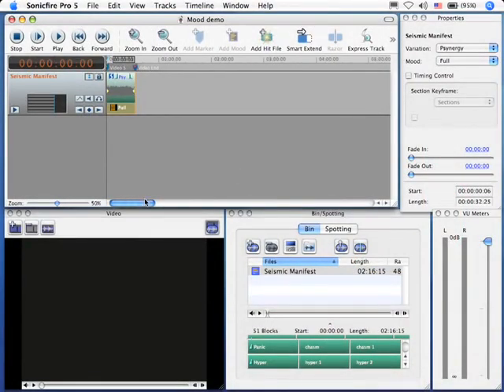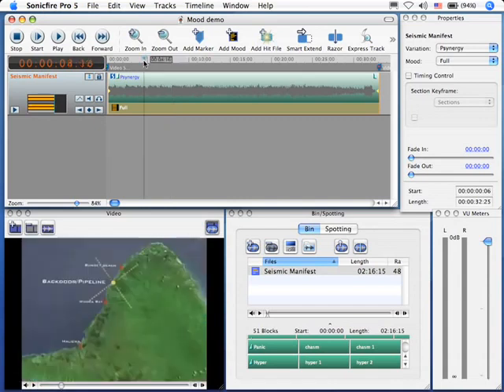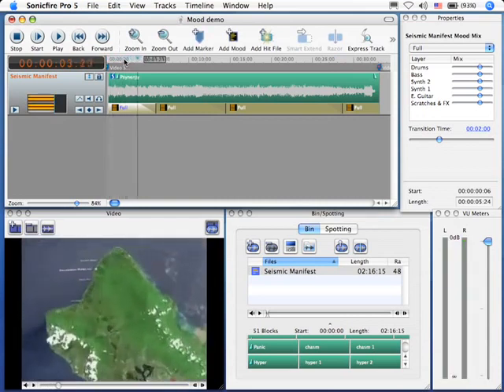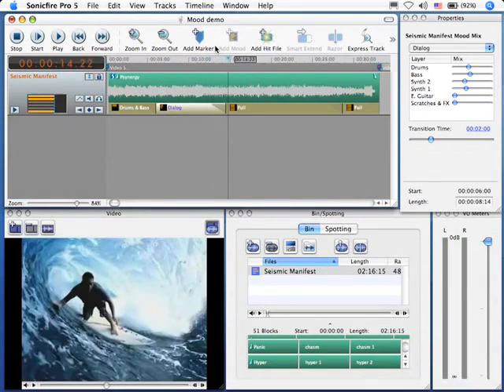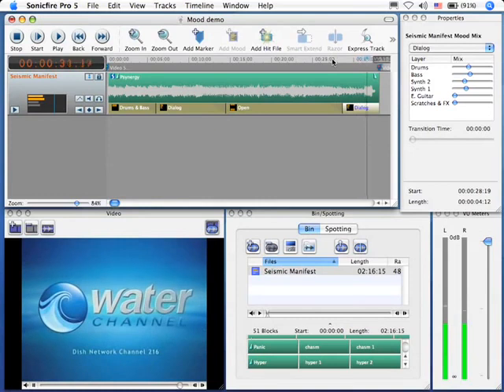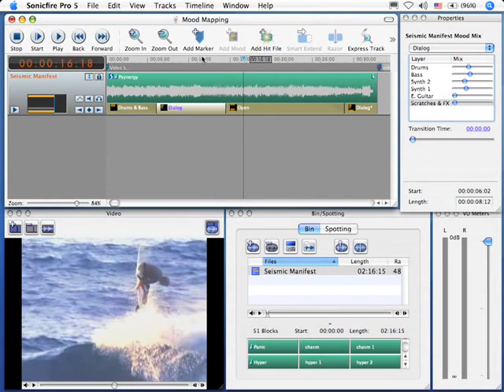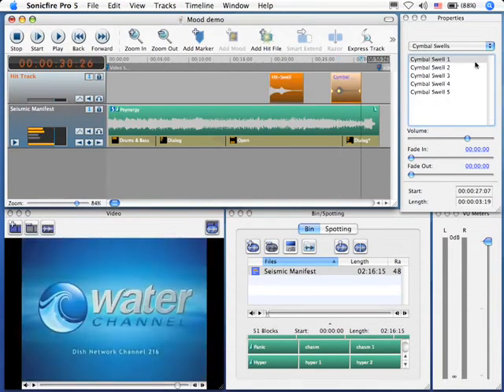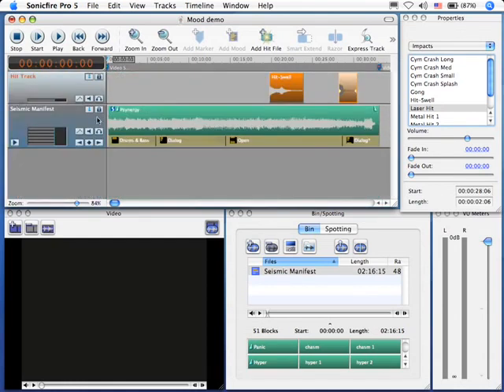6 Using Mood Mapping in Sonicfire Pro 5 Scoring Edition